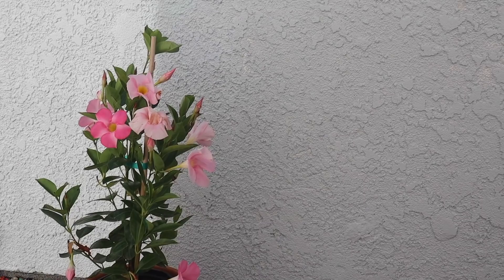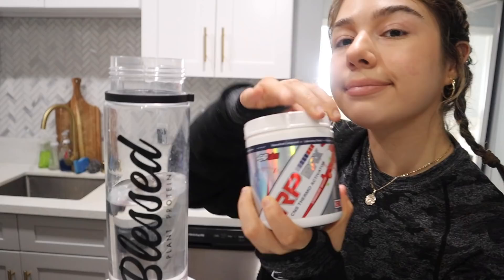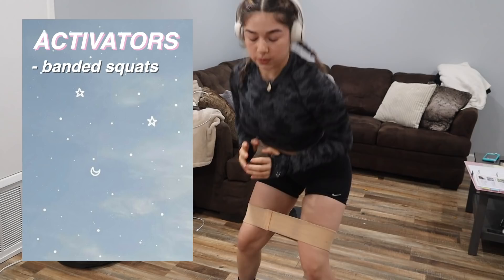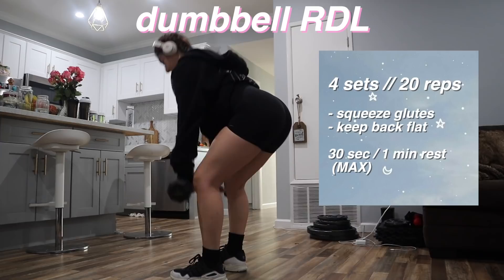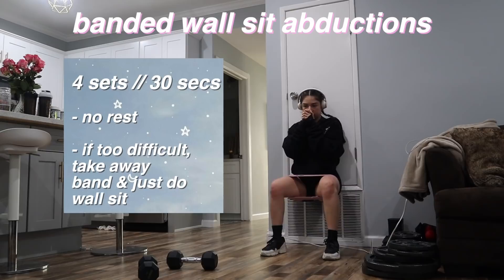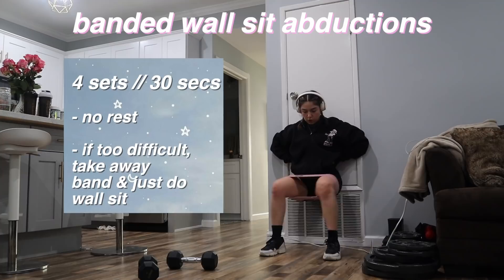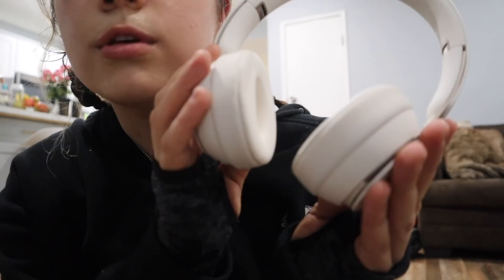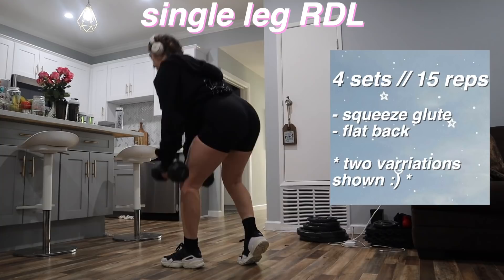at home LOWERBODY workout (minimal equipment) | daisyb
AHHH! Hey! Finally🍑
lmk if y’all got Qs & ty again for the constant support. Ily.

🌿SUPPLEMENTS🌿
(not needed to see results, but effective)
➡️‘ DAISY10 ‘ to save ✨

I will be filming an updated supplement routine soon🤞🏼

🕊DAISYBFIT GUIDES🕊
♡ beginners & intermediate

🍑FULL WORKOUT🍑

➡️ stretch
➡️ activators:
preform 3 to 5 activators, repeat 2 to 3x
♡ banded squats
♡ banded lateral walks
♡ donkey kicks
♡ lateral leg raises
♡ squat hold abductors
♡ seated abductors

➡️dumbbell rdl:
4 sets // 20 reps
➡️dumbbell curtsy lunge:
4 sets // 12-15 reps ea.

➡️banded wall sit abductions:
4 sets // 30 sec
SUPERSET W/
banded kickbacks
..no rest.

➡️sumo squats w/ pulse:
4 sets // 15 reps
➡️single leg rdl:
4 sets // 15 reps

➡️dumbbell banded hip thrusts:
 ... ♡ instantly go into banded thrusts
... ♡ then banded seat abductors
4 sets // 20 reps total

➡️glute finishers (burn out):
5 sets // 30 secs
♡ banded donkey kicks
♡ banded fire hydrants
♡ glute bridge marches